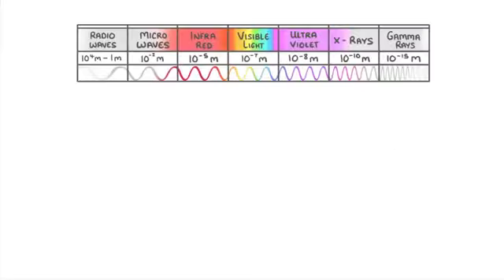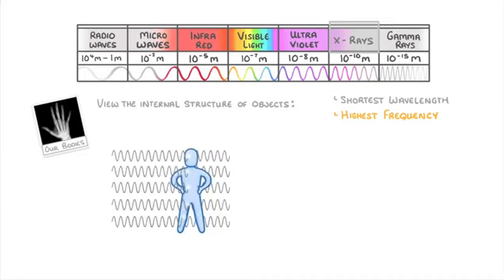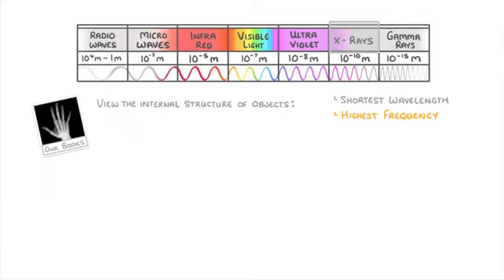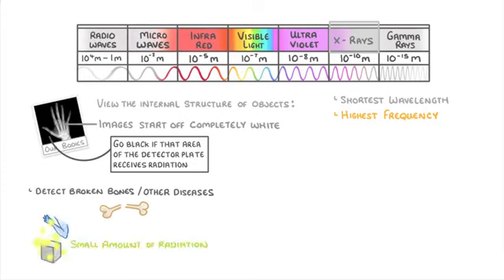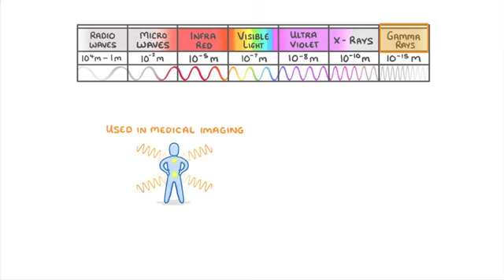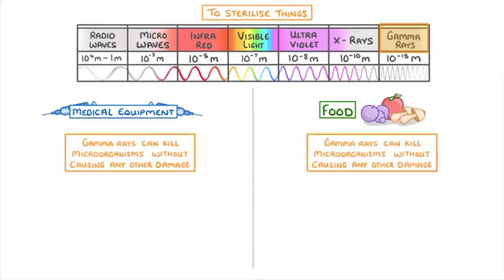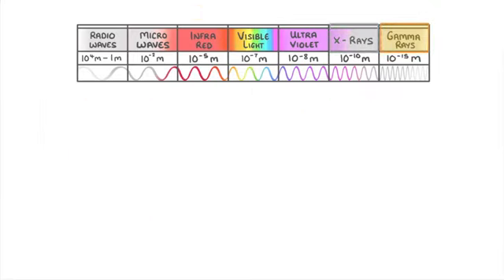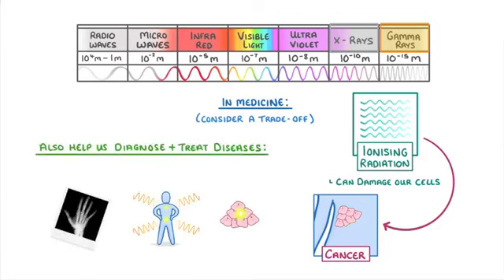GCSE Physics X Rays and Gamma Rays